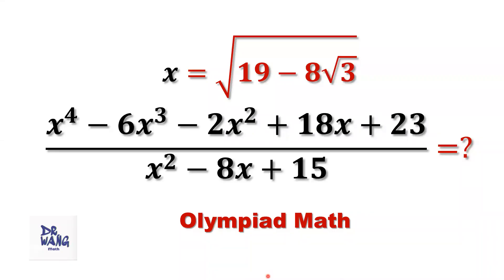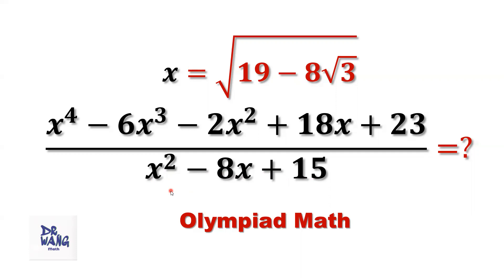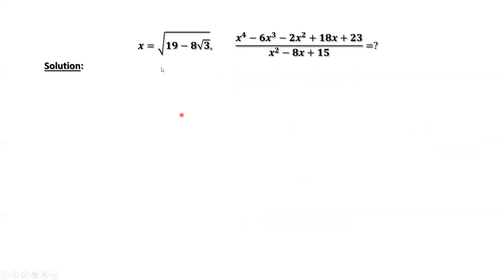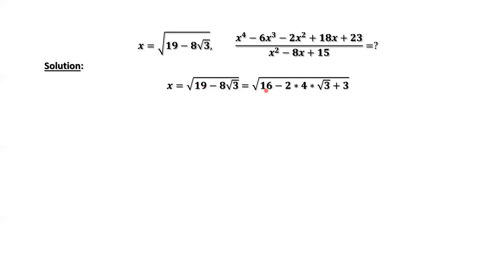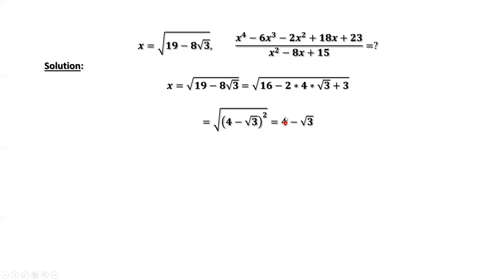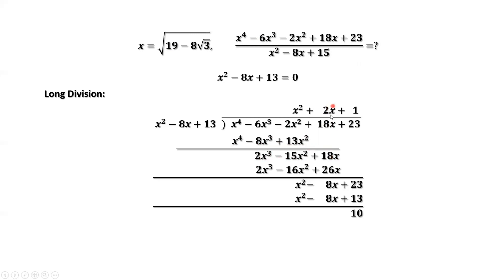Don't Bring in the x Value First. Have You Ever Seen This Solution? | Olympiad Math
It would be more complicated if we just inserted the x value into the given expression. Instead, we simplify the given value of x via the perfect square method to derive a quadratic equation, and use that equation to simplify the numerator by long division.